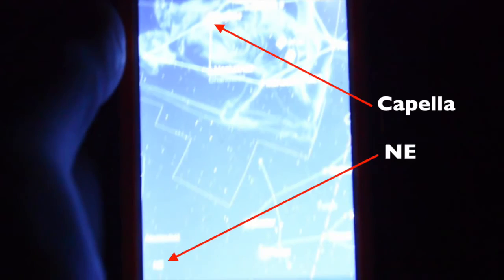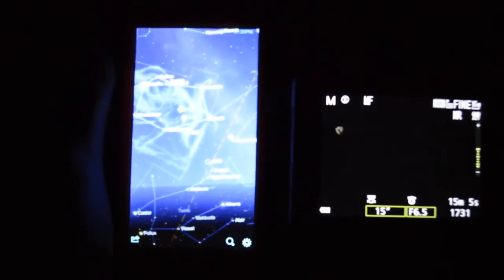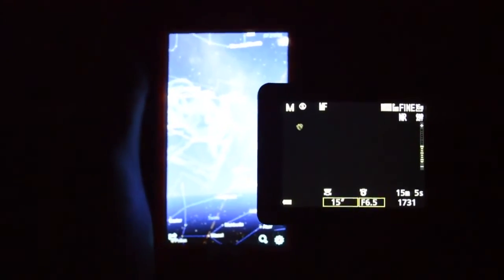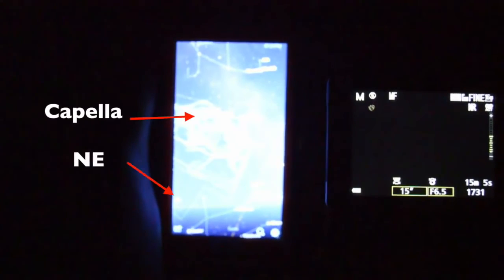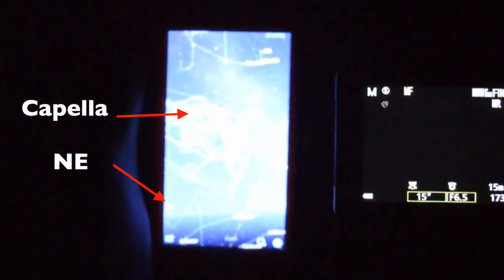Capella Star destroys globe model Flat Earth Definitive Proof series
Please share and repost. License set to Creative Commons. Capella has been caught going the OPPOSITE DIRECTION OF THE STARS. That is not possible on a spinning ball.

Ad-hominem attack words are blacklisted and if you use them your comment will not post.